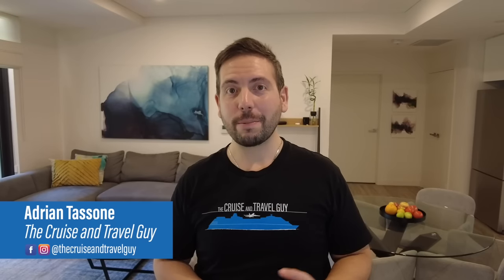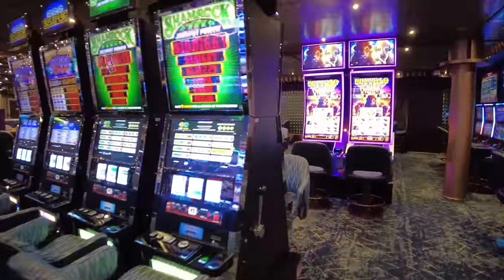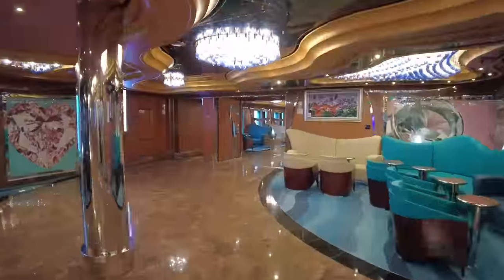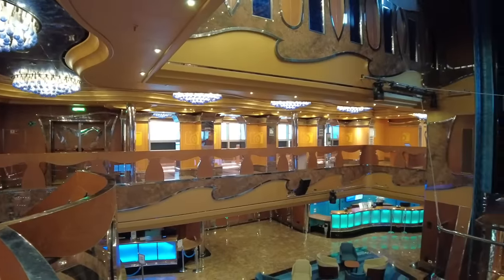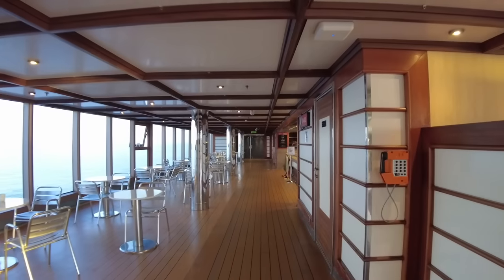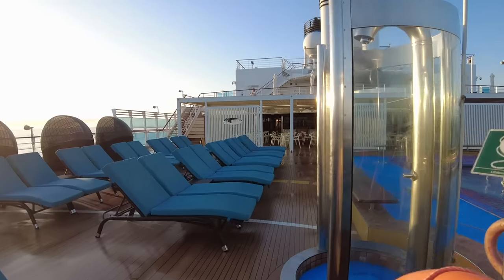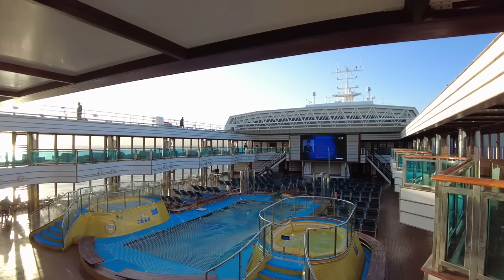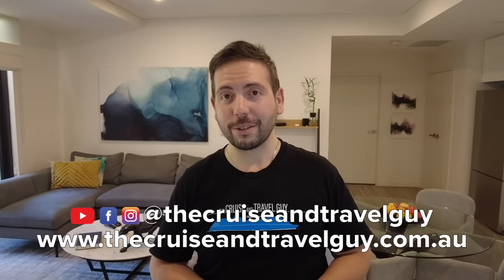CARNIVAL LUMINOSA FULL WALK THROUGH SHIP TOUR - 2023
Come with me on a full walk through ship tour of Carnival Luminosa.

On this tour, we'll commence on the lower levels, beginning with the Luminosa Theatre.

We'll progress through to Ocean Plaza, followed by the Casino and Bonsai Sushi.

Next, we'll inspect The Warehouse Arcade, followed by the Supernova Atrium, complete with the 1 tonne statue named, Donna.

We'll continue through to the two level Altair Nightclub, Piano Bar 88 and then Archipelago, one of the specialty dining venues.

The two level Vela Restaurant occupies the aft ends of lower Decks 2 and 3.

The Alchemy Bar leads us into the upper level of the Supernova Atrium, followed by the Pixels Photo Gallery.

The entrance to Circle C Kids Club is located near the midship elevators. The Galleria Shops make way for Java Blue, and finally the Limelight Lounge (Punchliner Comedy Club) completes the lower level tour.

Up to Deck 9, we'll look at the Lido Pool area, the Dive-in Movies and the Redfrog Rum Bar.

The Off the Grill burger bar and Tacos & Burritos stand mark the entrance to the oddly laid out Lido Marketplace buffet. The Deli and Pizzeria del Capitano are located in the buffet.

The adults only Serenity occupies the entire aft section of Deck 9 and includes access to Ol' Fashioned BBQ, another complimentary dining venue.

Up to Deck 10 we'll cross the Sunset Bar. The Sports Court is above on Deck 11.

The jogging track is also on Deck 11, though it may just be the smallest one you'll ever see!

There's a Putting Green and smoker's section on Deck 10. Club 02 for kids aged 15-17 is also located at Deck 10 aft.

The jogging track gives way to the upper decks onboard, which make their way around the entire forward section of the ship.

Via the "secret stairs", we can access Deck 10, the upper Lido area.

Also on Deck 10 but this time forward, you'll find Camp Ocean kids club as well as access to the onboard gym and fitness centre.

Deck 9 forward is where you'll find the Cloud 9 Spa and Thermal Suites including the Hydrotherapy Pool.

Up to Deck 10 midship, you'll find Fahrenheit 555 the onboard steakhouse. This is one of the best restaurants to enjoy onboard Carnival Luminosa.

Finally, one of my favourite things about Carnival Luminosa is its expansive promenade deck.